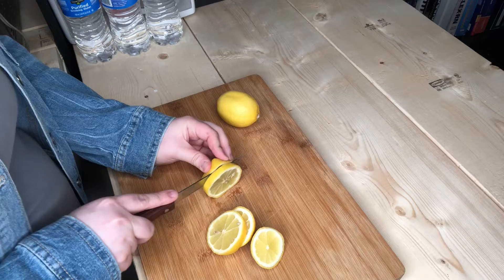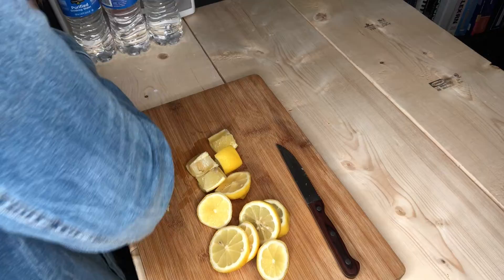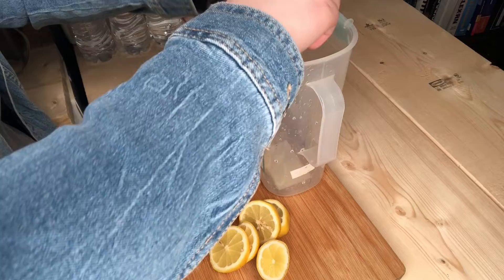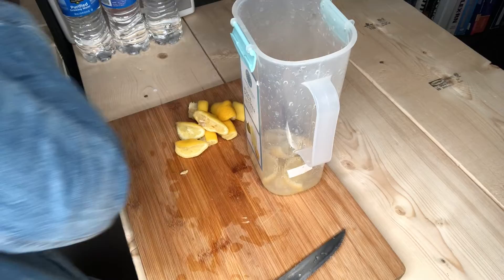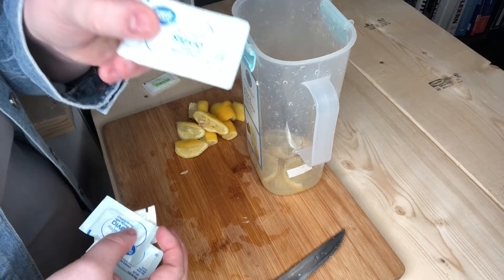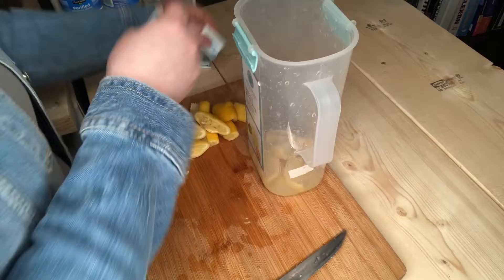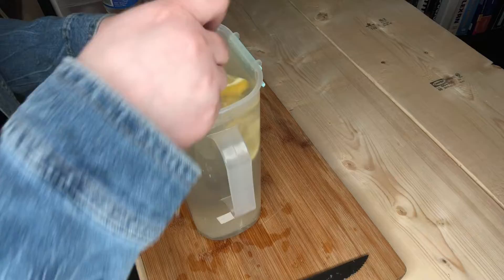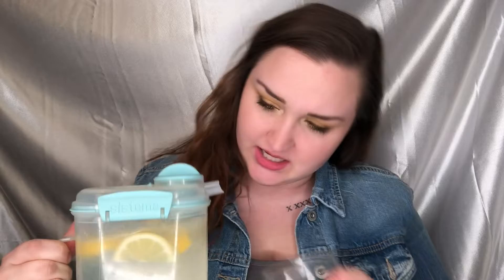Cook with Me #1: Healthy Low Calorie Lemonade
Hi guys! If you end up trying this recipe for yourself let me know how you liked it in the comments! Hope you all are having an amazing day!